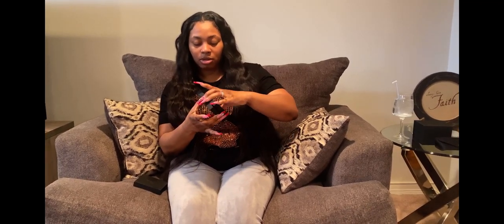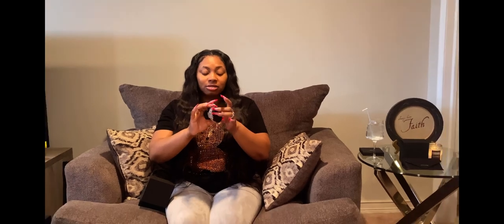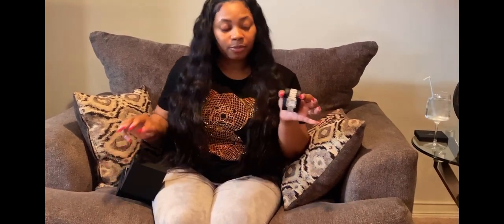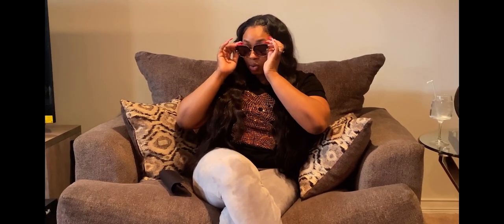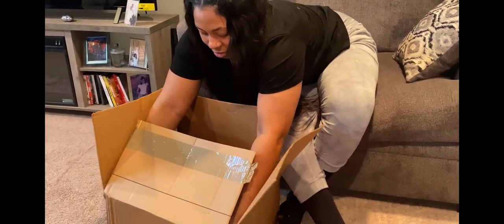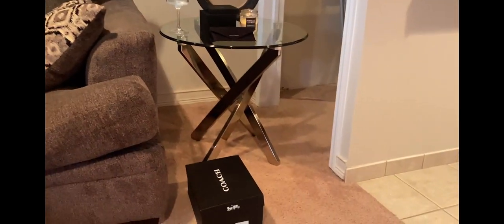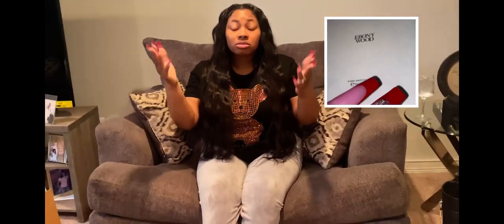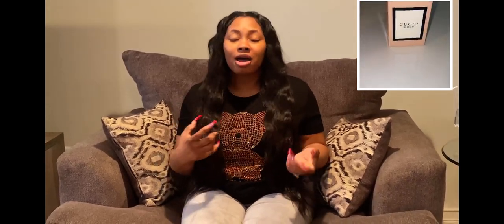Review Vlog: JBW Watch, Gucci perfume,Coach bag&shoes, DG Sunglasses +AilEXPRESS shark boots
Hey y’all we got a big review on a lot of nice things that I got for my 30th birthday, so grab a spot on the couch or bed and let’s get into this review 💋

Race? Black mixed with Black
Where do I live ? Detroit,Mi
Favorite color?pink
How many kids I have ? 2 Kayle &Josh

Have you watch and like my last Vlog if not make sure you do that after this Vlog. Thanks my beautiful Angel